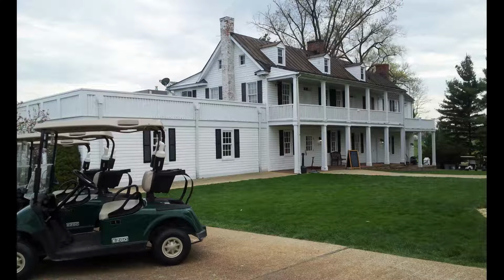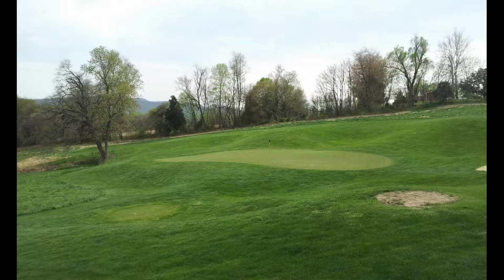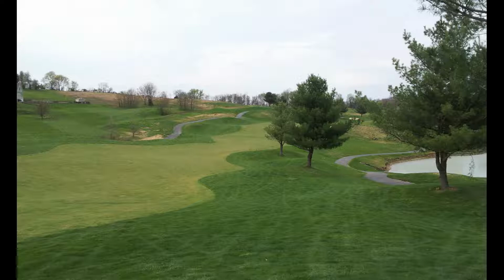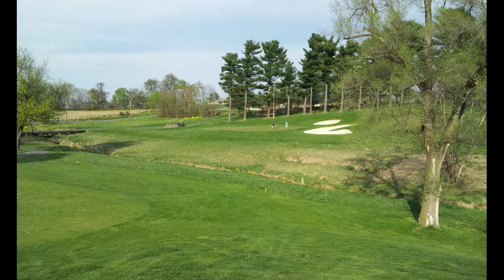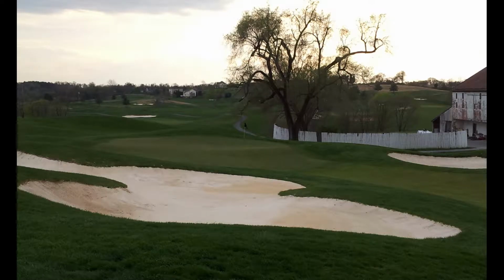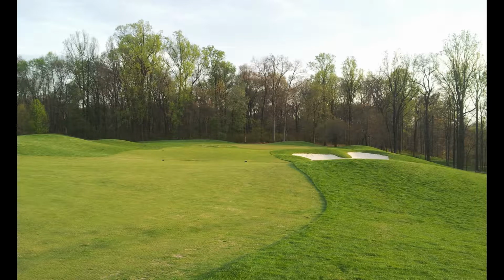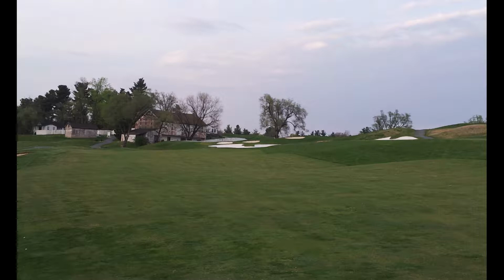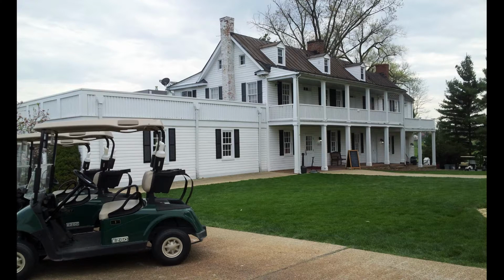Worthington Manor GC, Urbana, Md 170415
Score: B+
7100 yrds from the back, 145 rating

This course is just west of and on the same street as Whiskey Creek, it's the big neighborhood course that you will actually see before you get to Whiskey Creek heading east away from Little Bennett just east of Frederick Md. .

$75-$35 for 18 holes with a cart, with reservations made through their online site and pro-shop only (I called the pro-shop to book a single)

This site used to be on GolfNow but they left late last year...the course has been on my radar for a while now because of the slope but I couldn't get it scheduled before the hot deals went away...still $60, not bad for a mid Saturday afternoon round. Not busy at all, nice weather, good course, light traffic on the roads nearby, a good outing.

I really liked the course, it's challenging without being overbearing, in good but not great condition, a nice layout without being too big or too small, no real hidden hazards and not many visible ones either. Hardly any houses on the course, or waste, long-grass, trees or water. Just enough to keep players from taking the course for granted. Electric carts, always good.

I would replace the amateur-hour poa-anna grass on the greens and the burger, fries and two cokes that I got cost me $20 without even a tip. Not a cheap place! This is a good round but it's not an "upscale" place, not at all...except for the price to play and eat here. Otherwise it's just a modest, decent course not too far out of DC.

Ranking it in the courses in the immediate vicinity, which would stretch from Whiskey Creek to the east, Black Rock to the northeast, Maryland National to the north and west, Raspberry Falls to the west and PB Dye and Little Bennet to the south and southeast, it is certainly the least-difficult of the bunch, unquestionably the most-forgiving course but the price is right up there with the rest of them, below Raspberry Falls but easily at least as expensive as Little Bennett which is a county course. But I would say that it is more of a challenge than Black Rock...technically. It isn't so much of a hitters' course, much more of a shot-makers course, and even beats them all in terms of course annoyances like cars and planes passing overhead. But it doesn't have the "bragging factor" of the other courses.  I'd say it's more of a father-son or family or coworkers option that is just really a modest but good round much more than anything else. Definitely I would pencil this in high on my list of courses to play again.